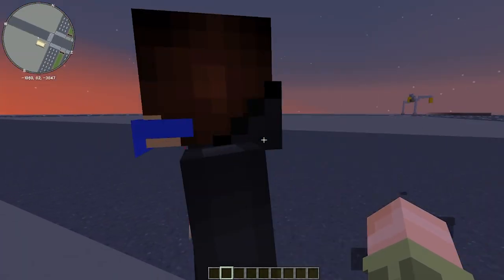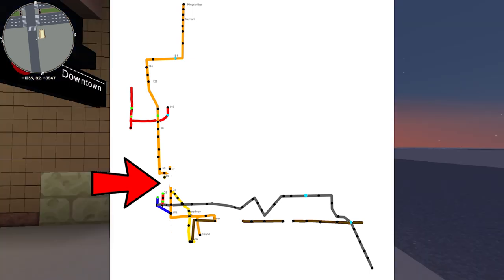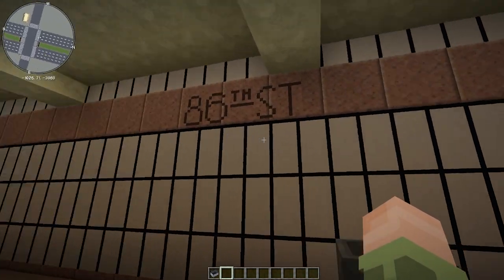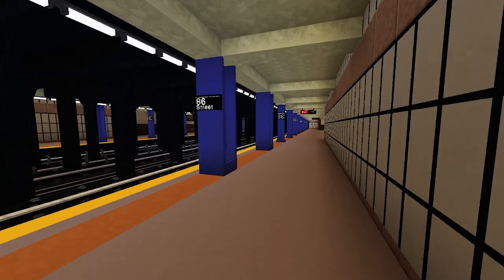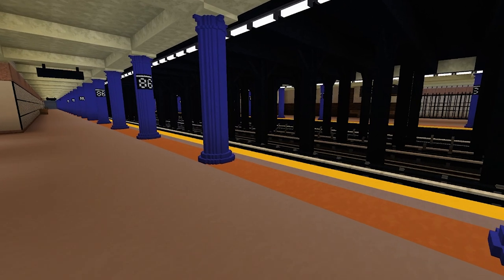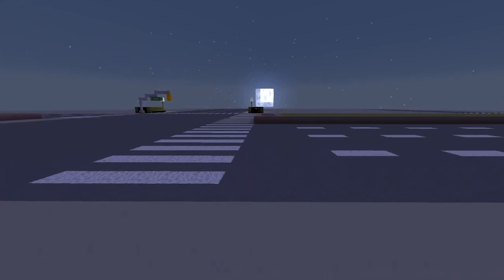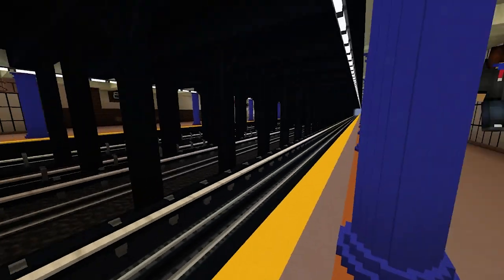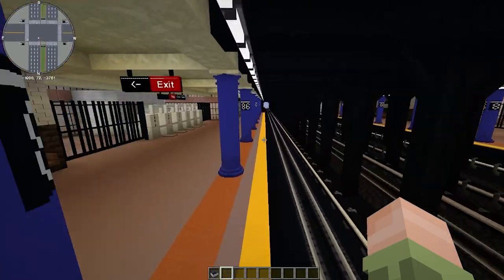Minecraft MTA | Season 2 Episode 52 | 86 Street Broadway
I built the 86 Street Broadway Station in Minecraft :) At realistic Minecart scale.